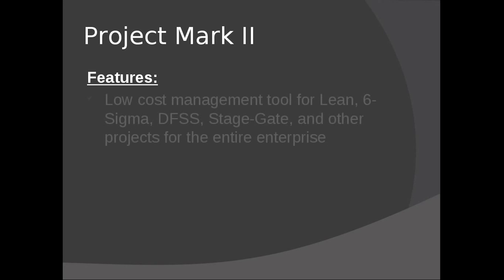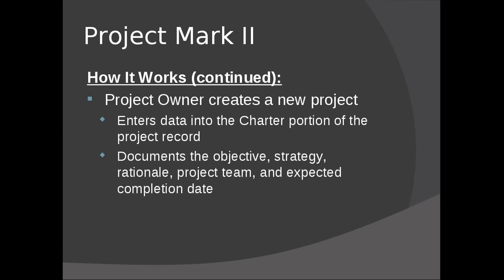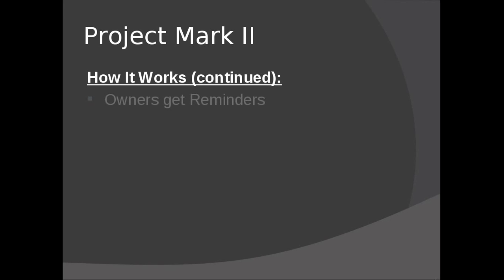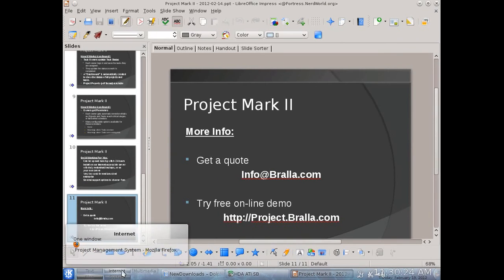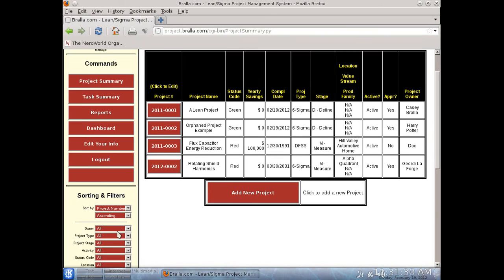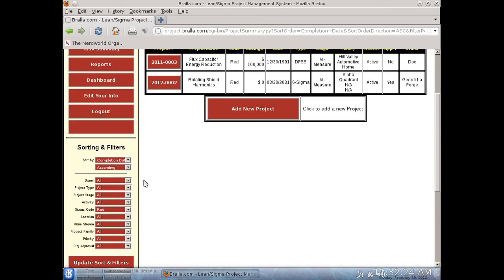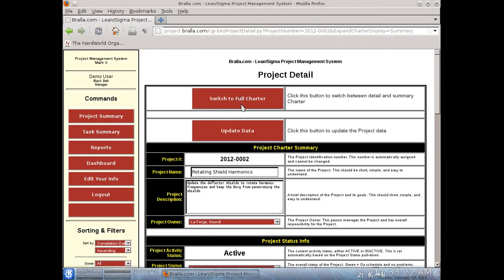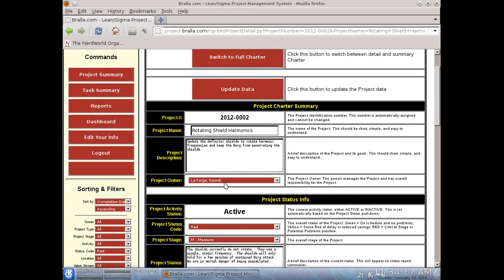Lean Management Software